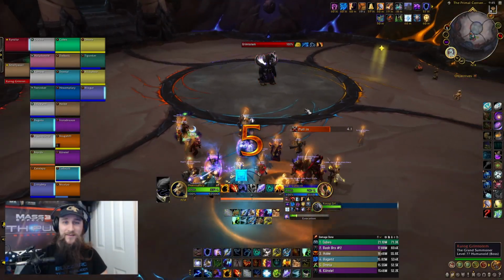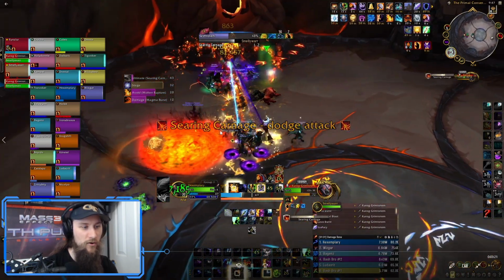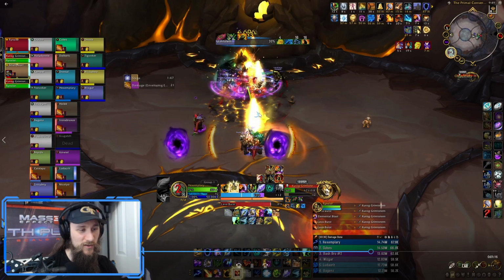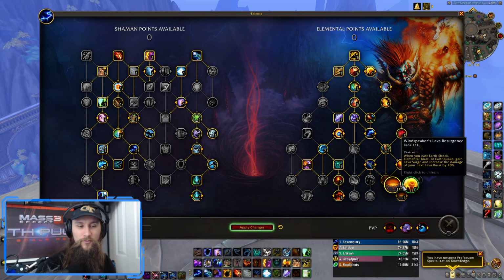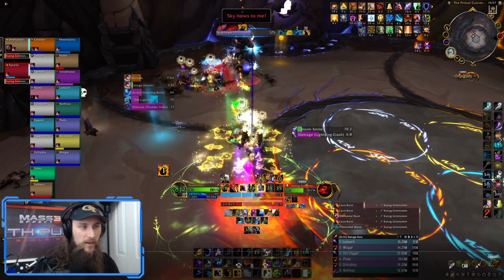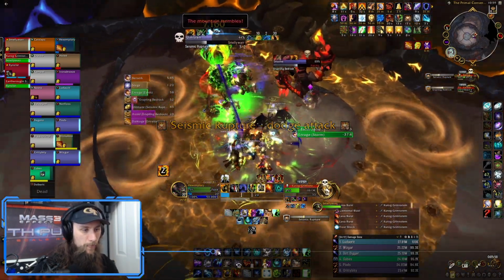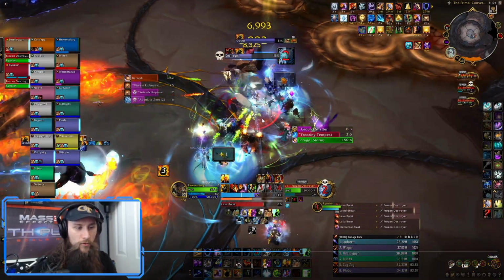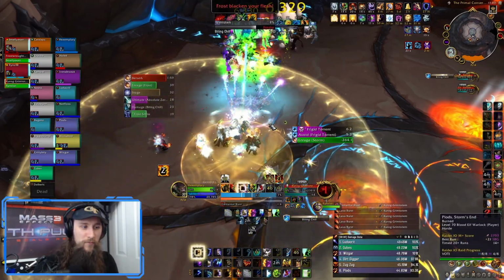Elemental Shaman Specific Guide to Kurog Grimtotem (all difficulties)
Just a quick breakdown of how to set up your damage on Kurog for elemental shaman. Feel free to give any feedback you have so I can improve with future guides. Hopefully I can get these sort of guides out quicker next tier.

0:00 intro
0:26 heroic talents
0:59 heroic breakdown
5:00 mythic talents
6:40 mythic breakdown
13:20 closing thoughts

- import strings -

Heroic Build
BYQAfcj78nJtvjmejSqe5Zhm9AAAAAAgUSpUSCgDkUSShSUikQEAAAAAAUCQKJBNRBSJJJtAQSSA

Mythic Build (WLR Variant)
BYQAfcj78nJtvjmejSqe5Zhm9AAAAAAgUSpUSCAJlkUoEl0SCRAAAAAAQJApkEQUgDUSSSLlAkkEA